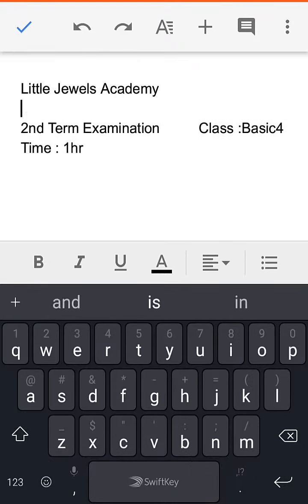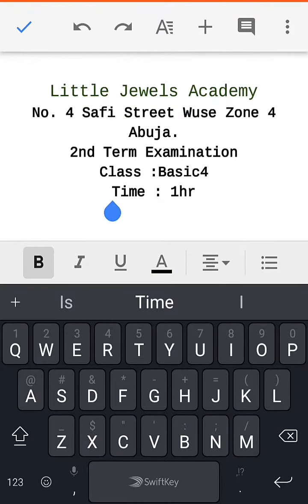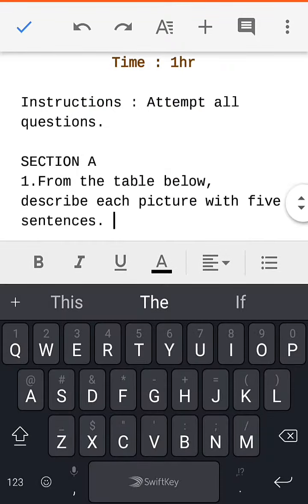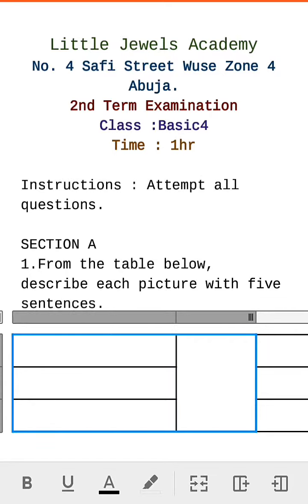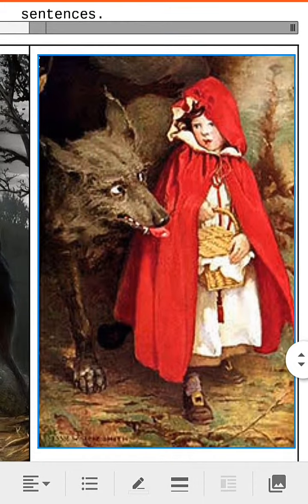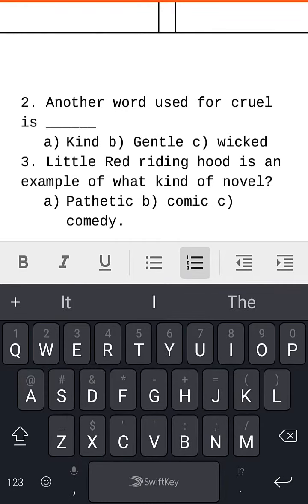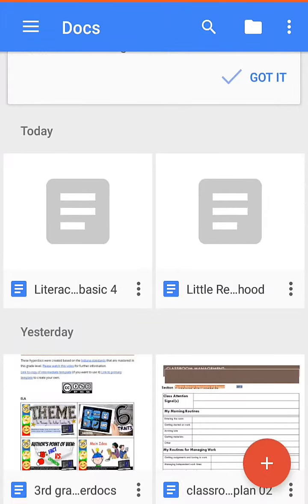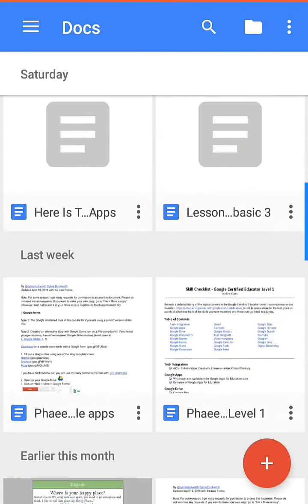Get creative with Google Docs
Using Google Docs to create exam questions for your learners